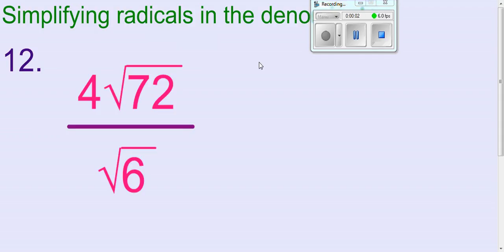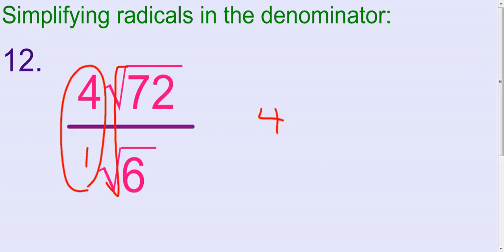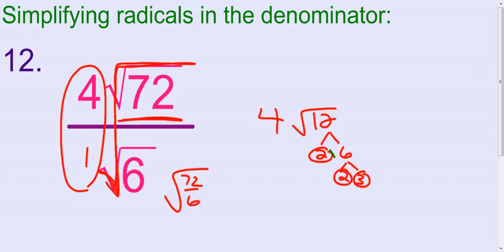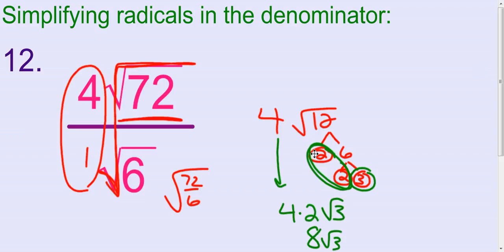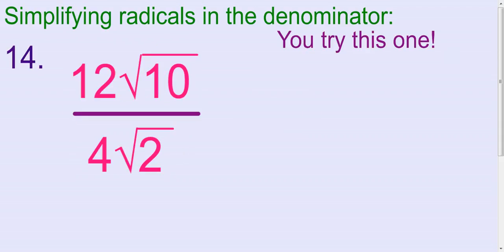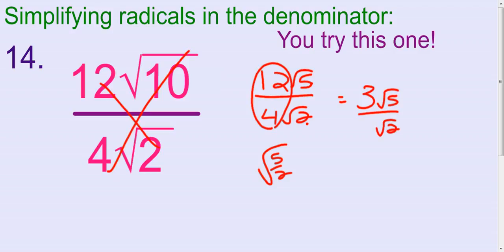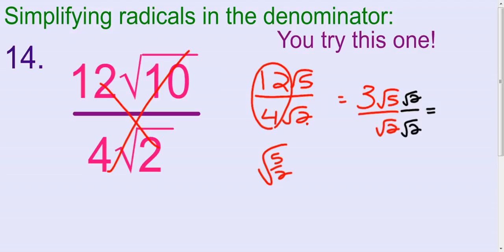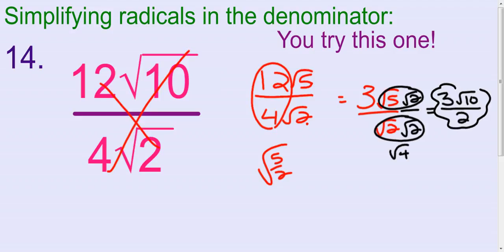5 5 B Simplifying Radicals in the Denominator